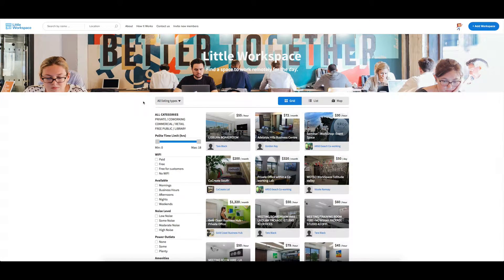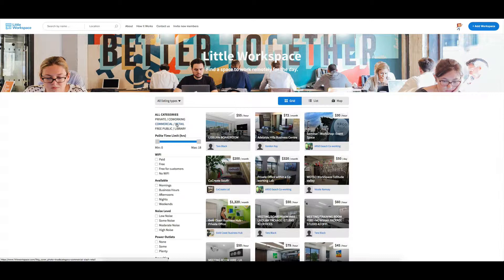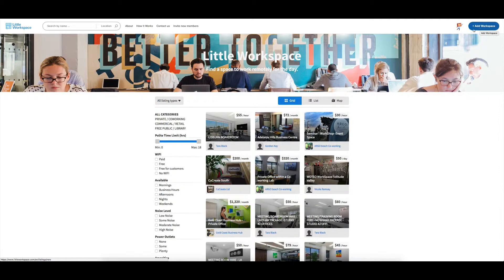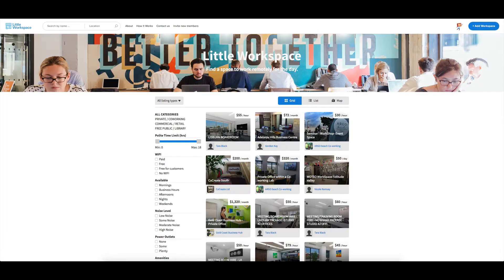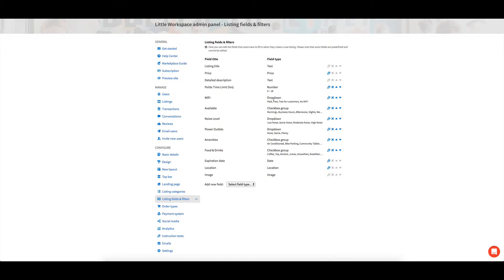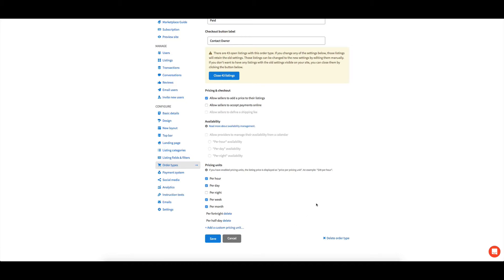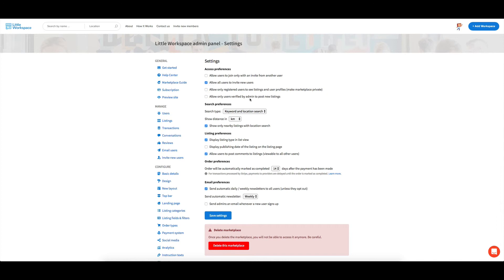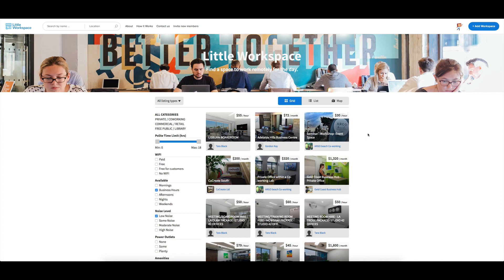Peer to peer rental marketplace using Sharetribe